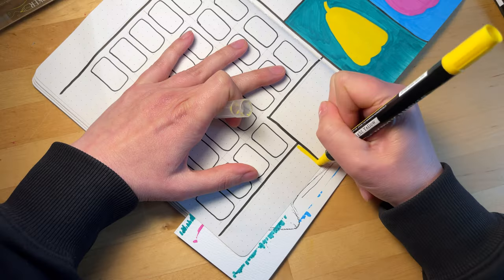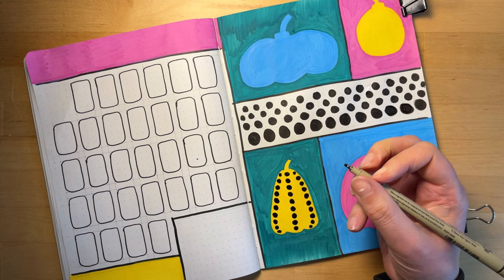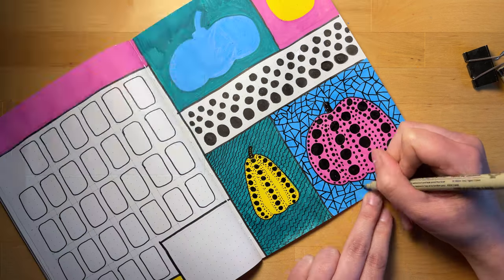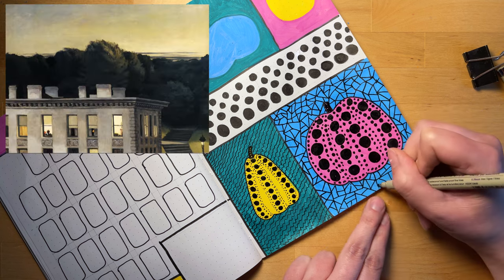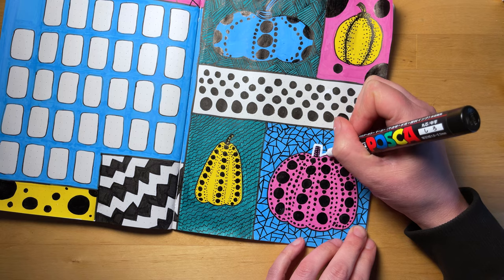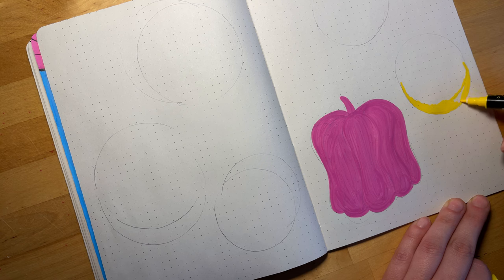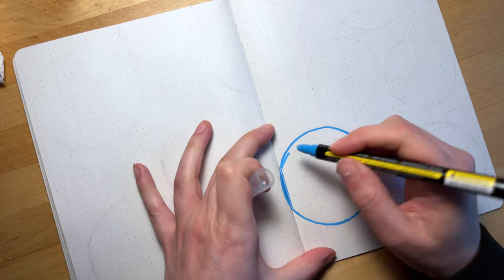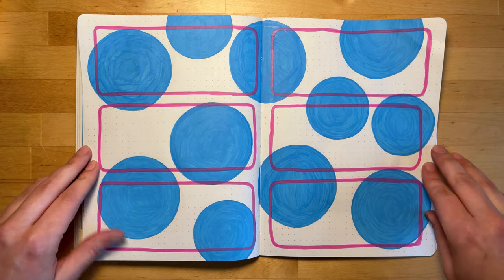COLORFUL PUMPKINS - Yayoi Kusama style theme - october 2024 reading journal setup [CC]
Pumpkin-themed journal setup inspired by the art of Yayoi Kusama!

A L L   O F   M Y   J O U R N A L I N G   V I D E O S

A L L   O F   M Y   B O O K   R E V I E W   V I D E O S

A L L   O F   M Y   R E A D I N G   A M B I E N C E   V I D E O S

I N F O   A B O U T   Y A Y O I   K U S A M A

L E A V E   M E   A   T I P   ☕

00:00 intro
00:19 cover page illustrations
04:02 talking about art
06:24 about yayoi kusama
12:40 reading stats spread
15:20 book review spread
17:51 flip through

• acrylic paint pens
• posca pen
• sakura pigma micron pens
• glue tape